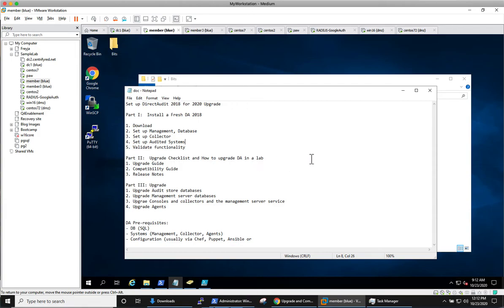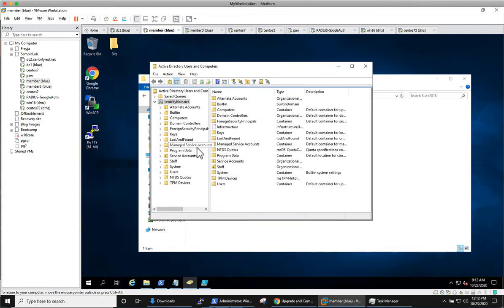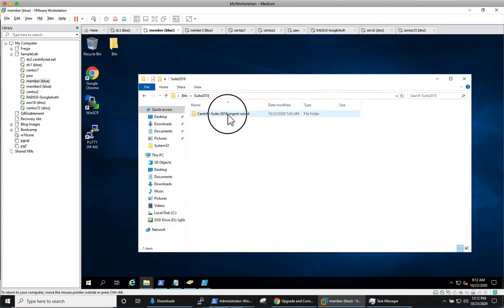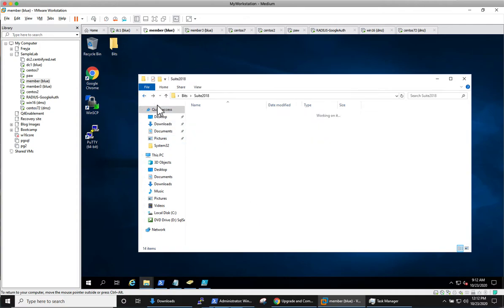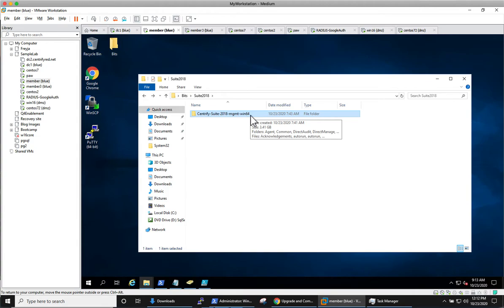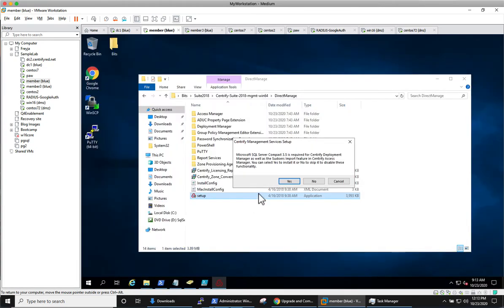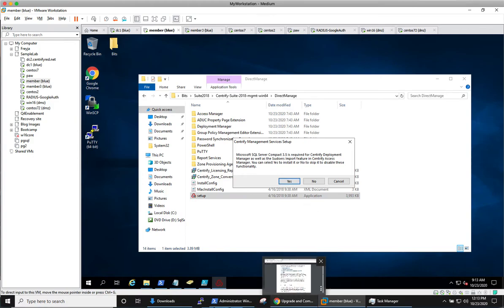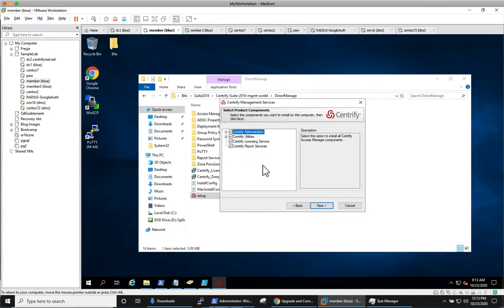Direct Audit Lab - Introduction (1/10)